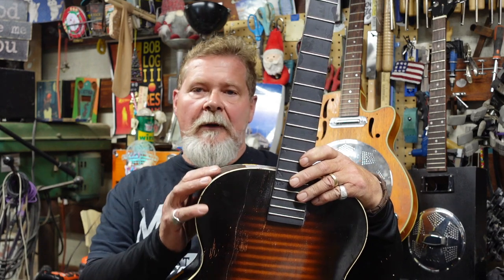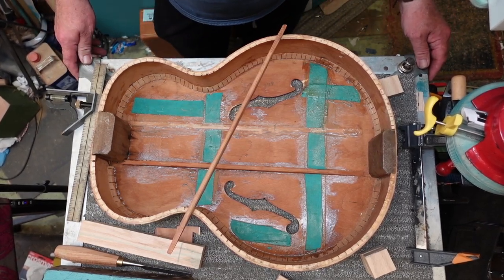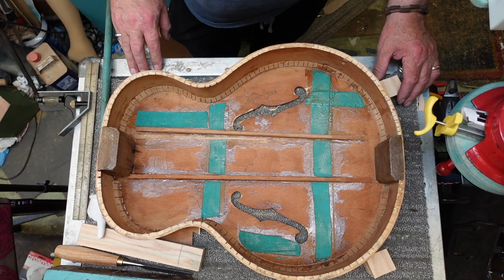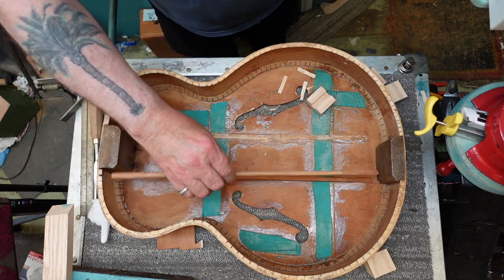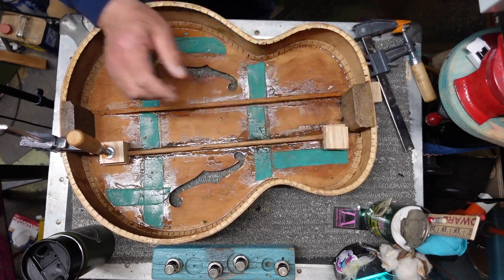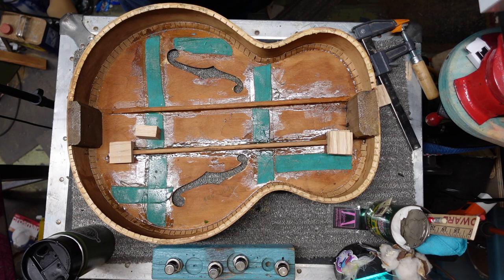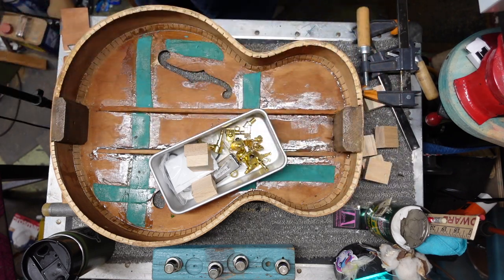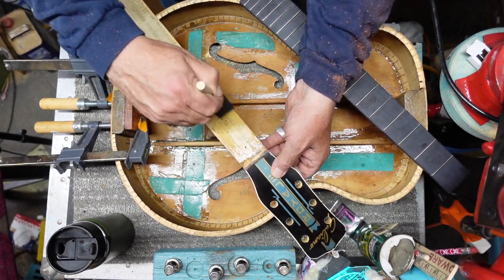Galiano Archtop Guitar Rebuild: Part 8- Internal Surgery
The repair of some serious cracks and detached bracing are the next obstacles in the repair of a circa 1940's Galiano archtop guitar.